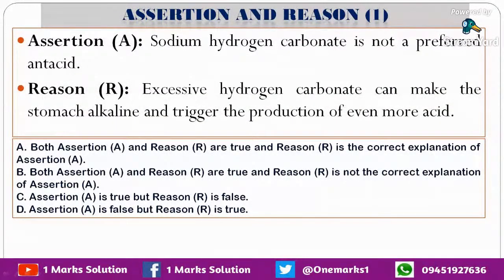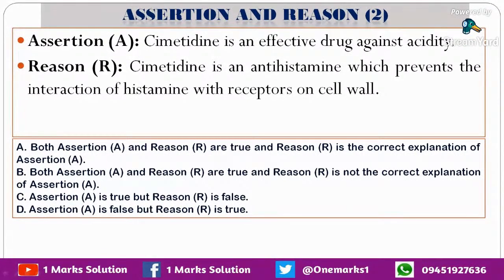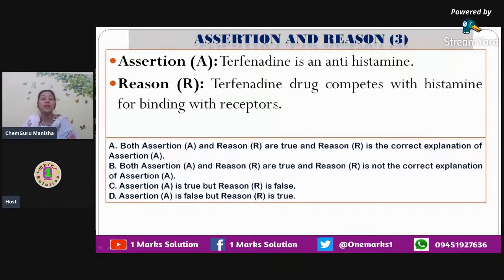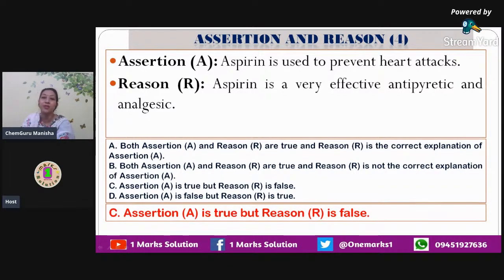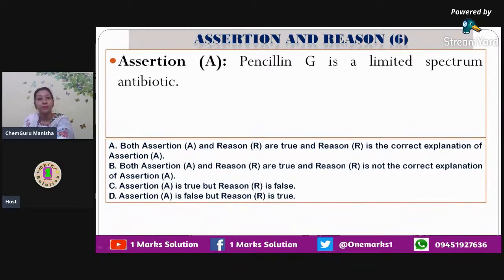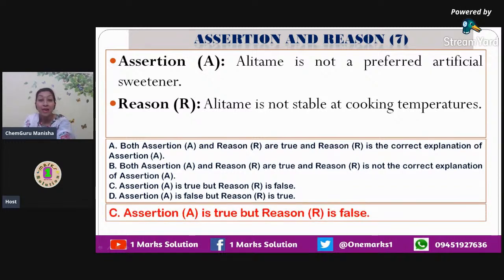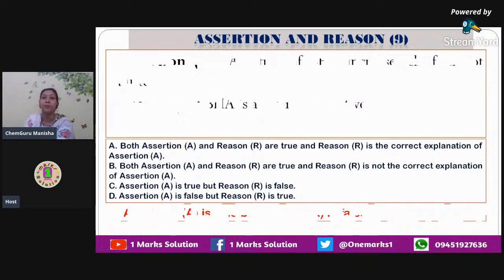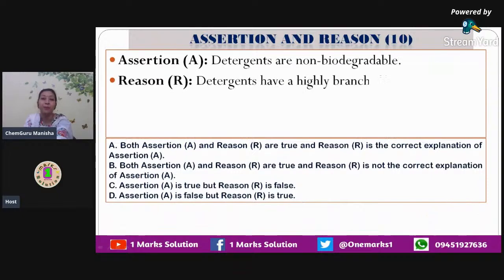#17 Assertion and Reason Chemistry Chemistry in Everyday Life NCERT JEE-IIT NEET Board Exam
Class 12,
IIT JEE,
Important for Board Exam,
01. Solutions,
02. Electrochemistry,
03. Chemical Kinetics,
04. Surface Chemistry,
05. General Principles of Extraction,
06. p-Block Elements - 1,
07. p-Block Elements - 2,
08. d and f-Block Elements-1,
09. d and f-Block Elements-2,
10. Coordination Compounds,
11. Halogen Compounds,
12. Alcohols, Phenols and Ethers,
13. Aldehydes, Ketones and Acids,
14. Amines,
15. Biomolecules,
16.  Polymers,
17. Chemistry in Everyday Life,#05 Assertion Reason Chemistry Class 12 Solutions Electrochemistry Chemical Kinetics Surface Chemistry General Principles of Extraction IIT JEE NEET Important for Board Exam